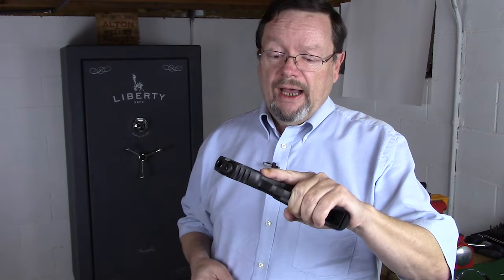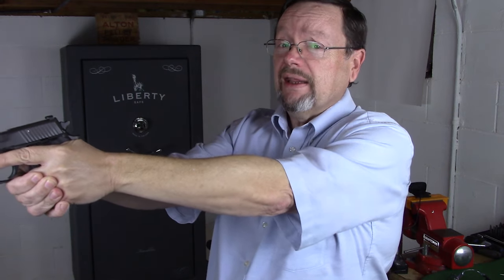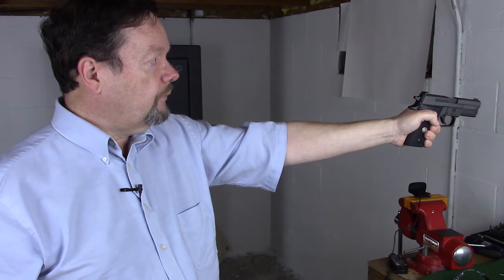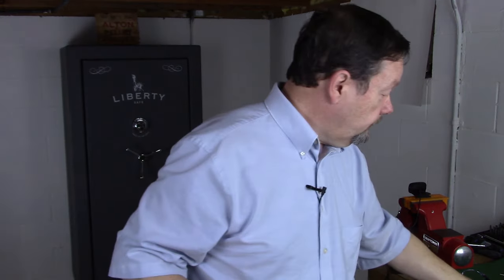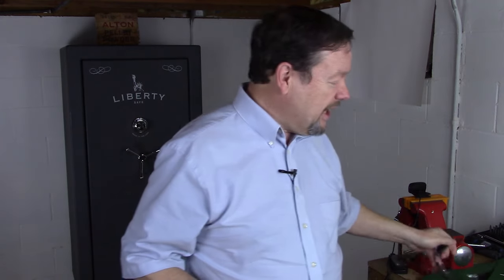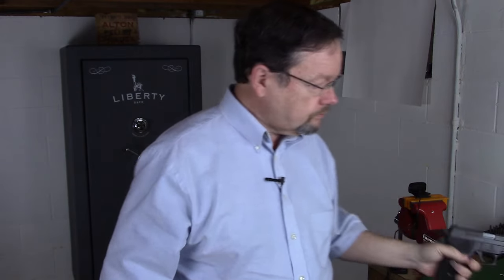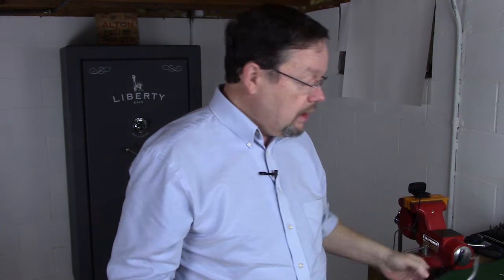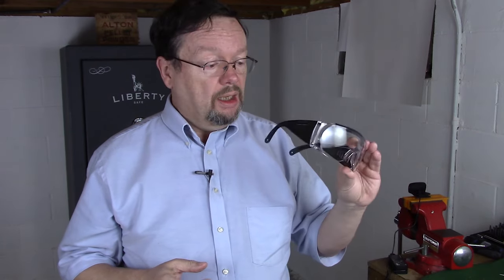Pistol shooting and bifocals